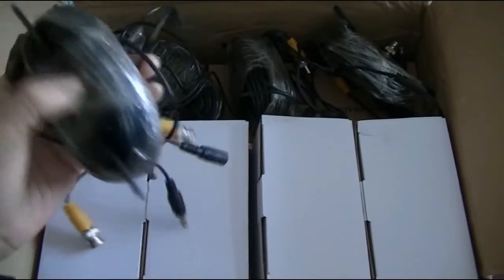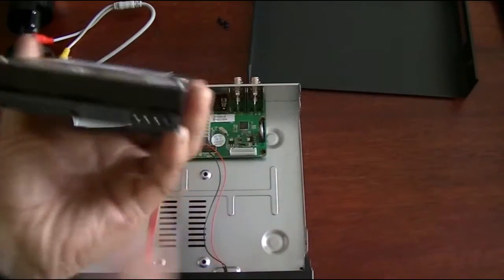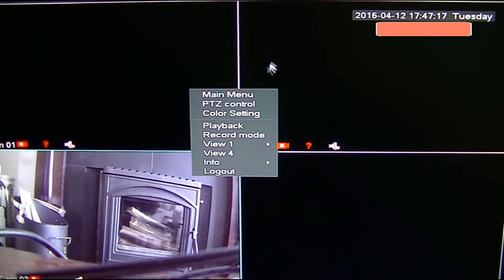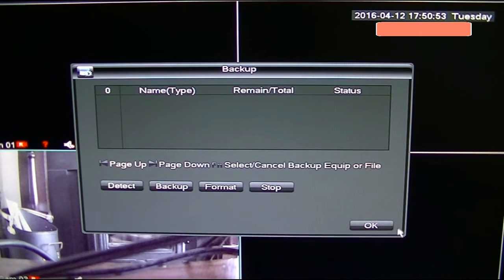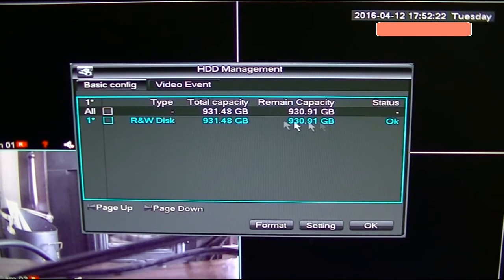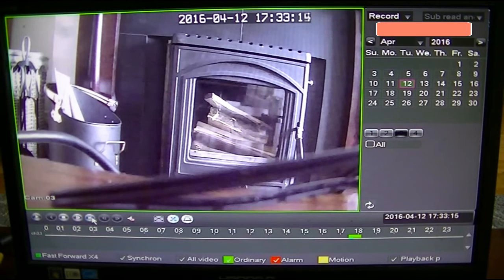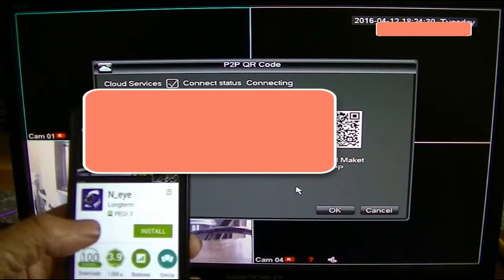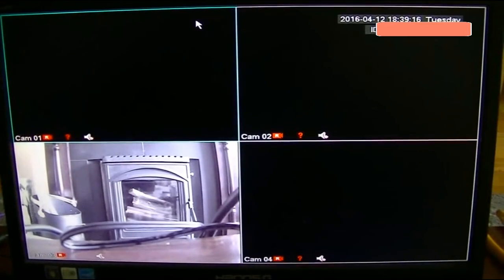Defeway CCTV system review and basic set up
Defeway  CCTV system quick  review and  basic  set up.